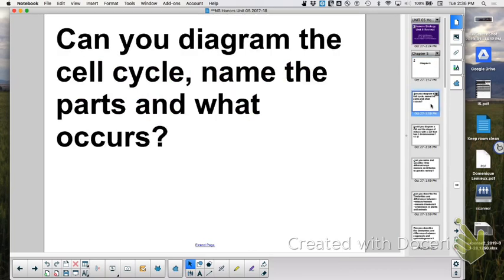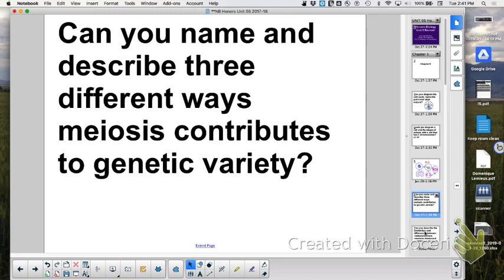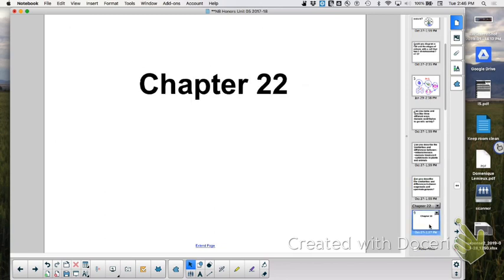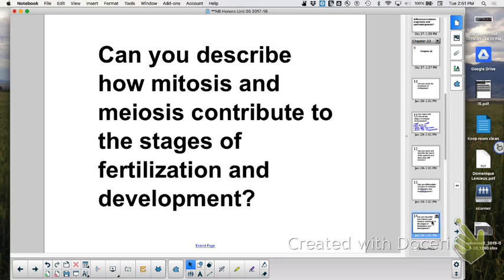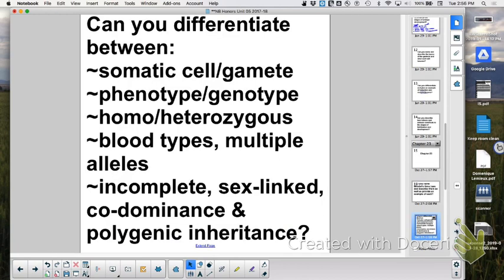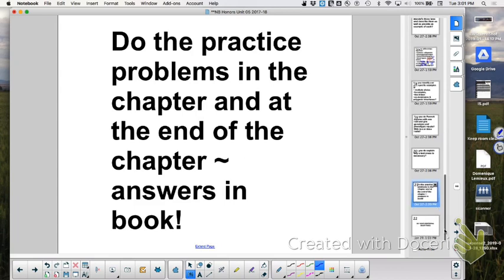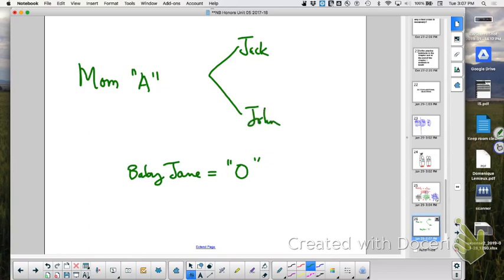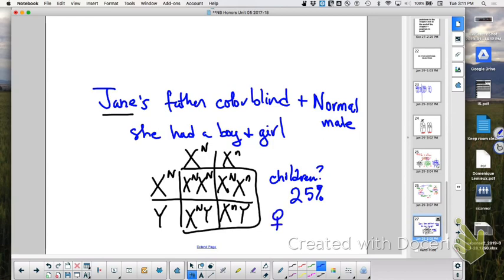HBio 7th Review for Unit 05: Cell Cycle, Mitosis, Meiosis, Development and Genetics